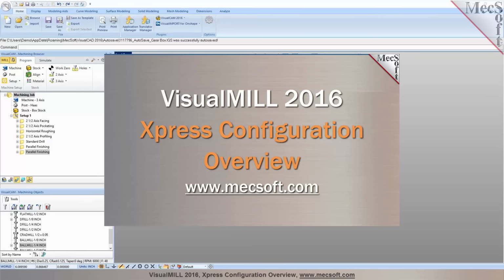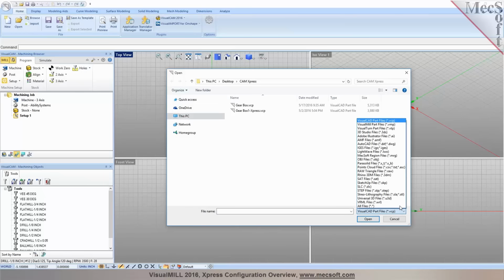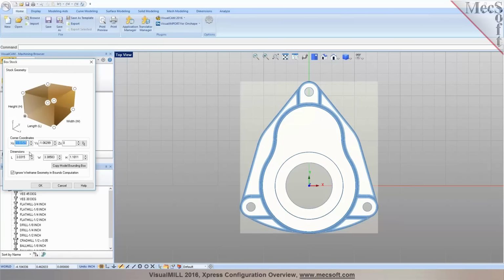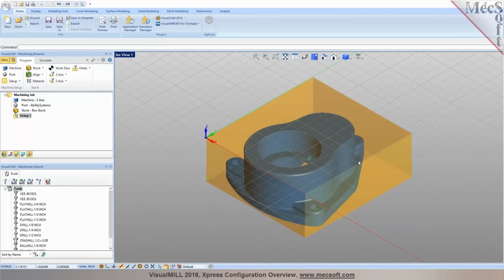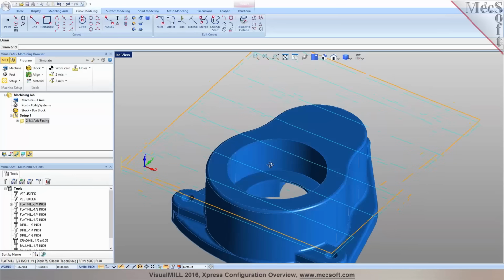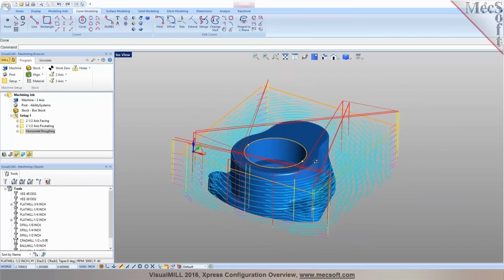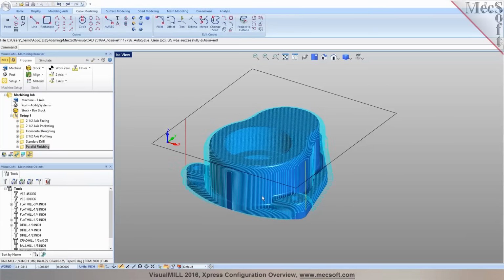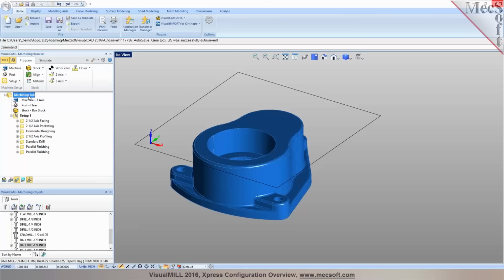VisualMILL Xpress 2016 Overview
This video demonstrates the new VisualMILL Xpress 2016 from MecSoft Corporation by creating 2½ Axis, 3 Axis and Drilling operations on a 3D part model.